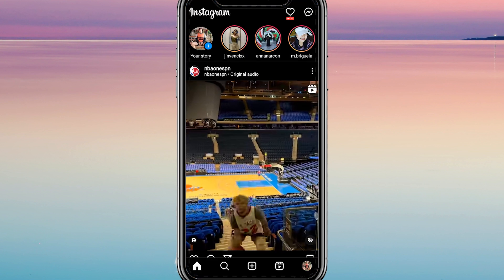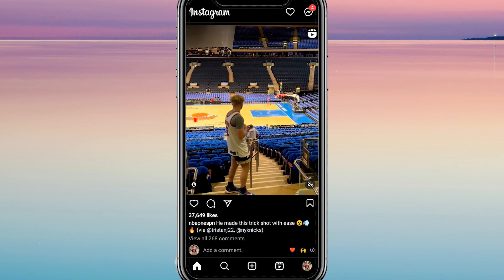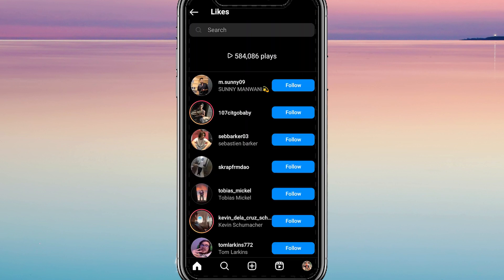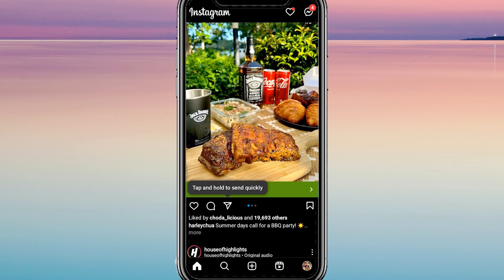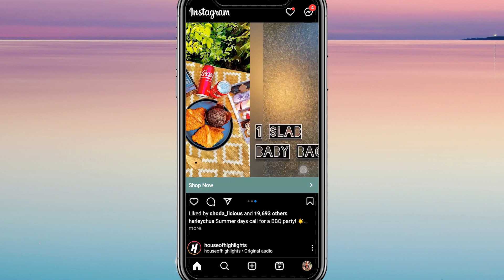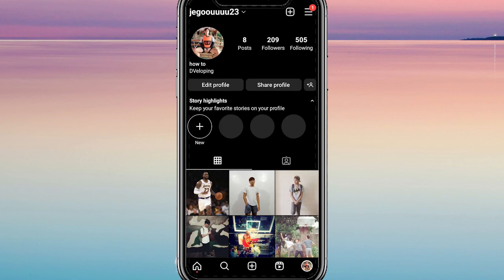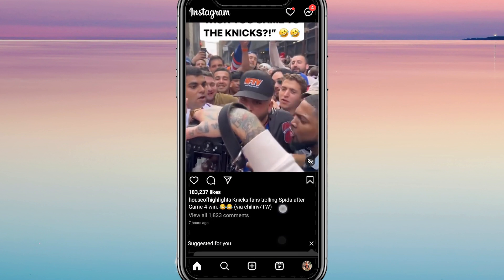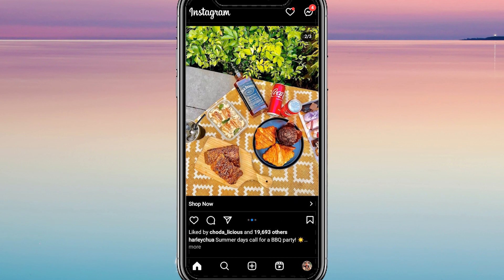How to See What Someone Likes on Instagram (BEST VERSION)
If you want to discover the best way to see what someone likes on the Instagram app, you should watch this best version tutorial. Unfortunately, it's not that simple, you can't find someone's likes, but we'll show you one method that might have made it easier for you. Check how to do it and learn more about the Instagram app.